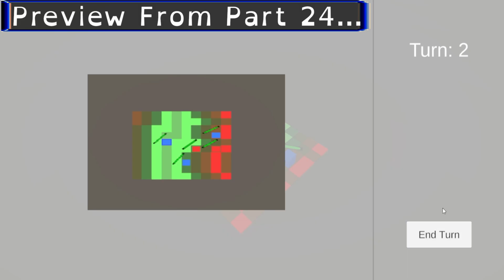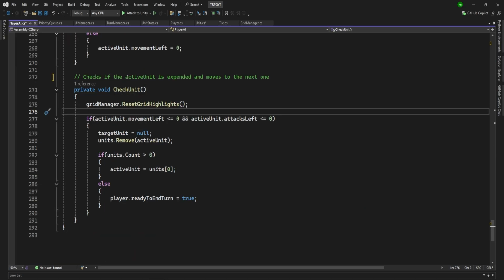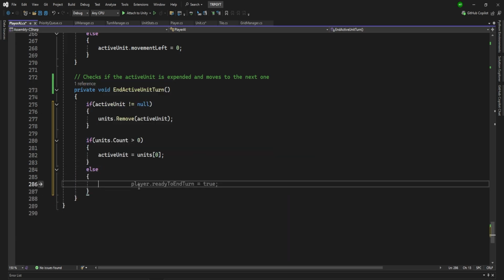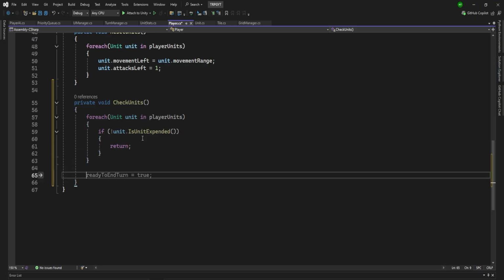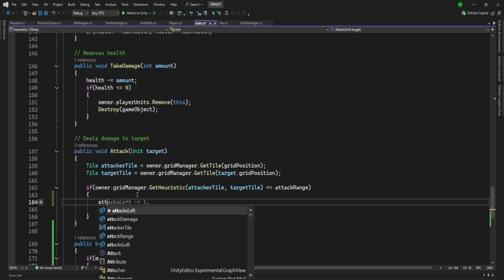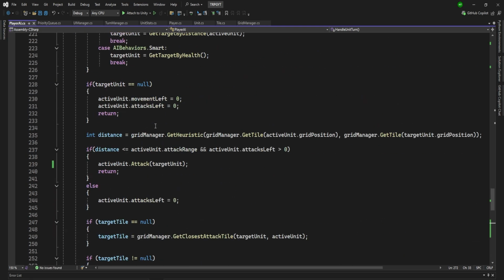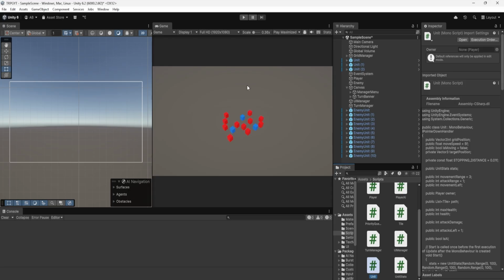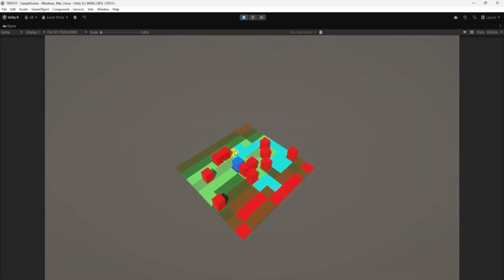Unity Tactics RPG Tutorial Part 20: Auto-Ending Turns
Hey guys! Welcome back to our Unity Tactics RPG tutorial. Last time we added a map so the player can see where units are in the level. Today we're making it so turns automatically end when all unit actions are expended.